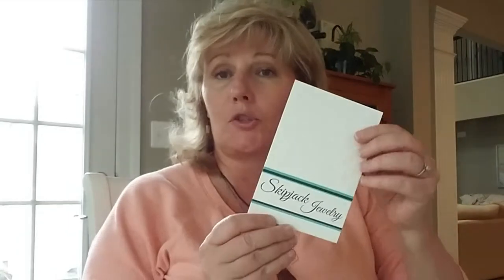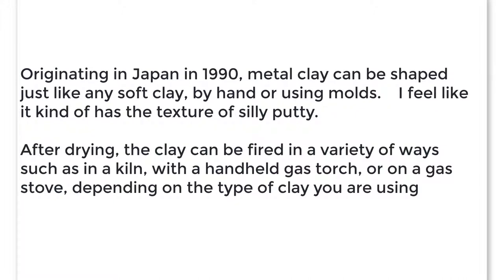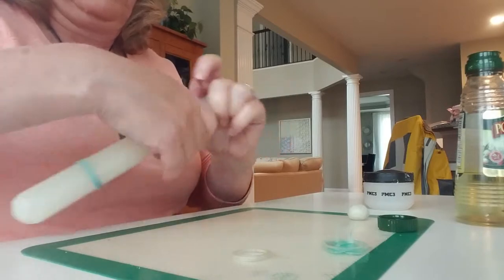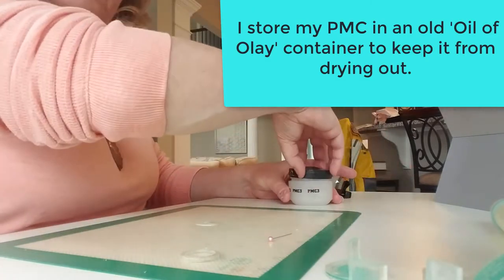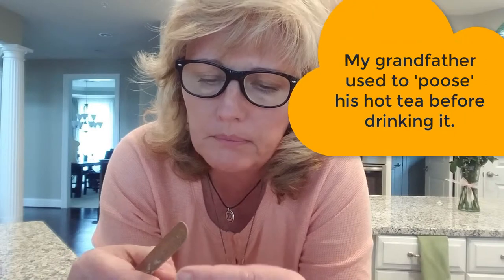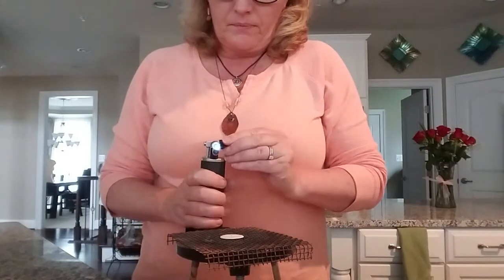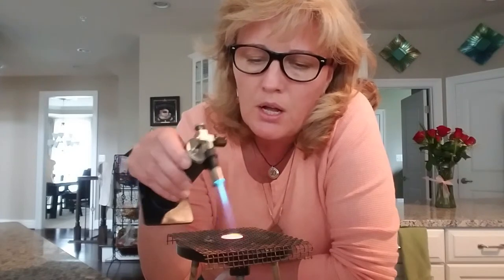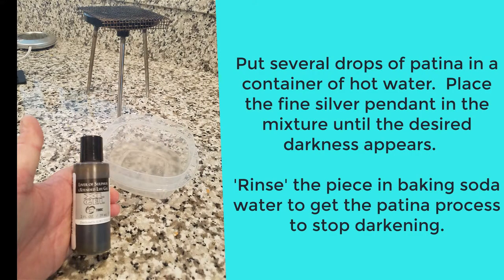SkipJack Jewelry - PMC fine silver initial necklace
I created this space to connect with fellow creatives – friends, family, and anyone interested in exploring their artistic side. My content mainly revolves around the creative process behind my Etsy shop, SkipJack Jewelry but I'm all about sharing what I know and encouraging everyone to try new things.

In this video, I'll provide an introduction explaining what Precious Metal Clay is, and then we will continue with making a pendant by using a photopolymer stamp made in a previous video.   I love 'making' but precious metal clay is by far my favorite medium.   The process and beauty of it always amazes me.

Below, you'll find links to products I use. I always try to recommend things I've personally tested and loved. If something's unavailable, I'll suggest a similar alternative. 😊

In my video I used Mitsubishi Precious Metal Clay (it is what I first was introduced to), but they went out of business.   Now I have switched to Metal Clay products provided by Cool Tools.  I love Cools Tools products and instructional videos!

Amazon Product Links:
-Fondant Roller (use this product to roll out the precious metal clay for the pendant)
-Silicone Pad (protect your counters)
-Butane Torch
-Butane Refills
-Sanding Sticks
-Jewelry Tumber: I haven't used this brand of tumbler, I actually have an older tumbler, but this one is an Amazon overall pick
-Stainless Steel Shot for Tumbler
-Burnishing Compound: I use Dawn, but this is a recommended product to use

JUST TRY IT!  You will love your creations!!!